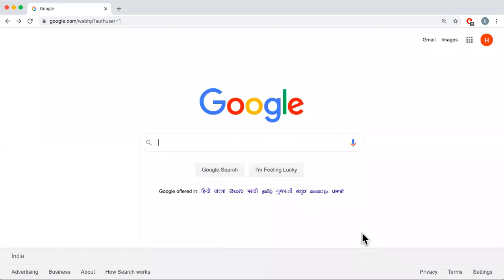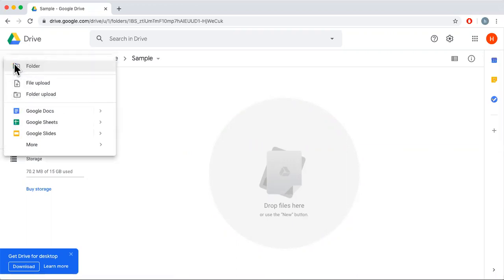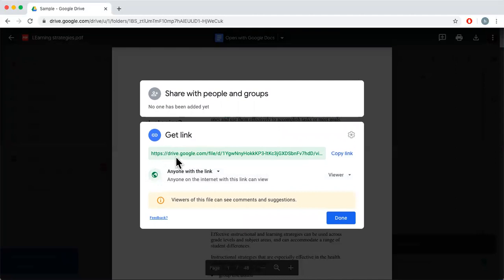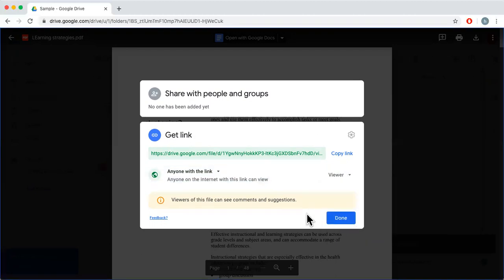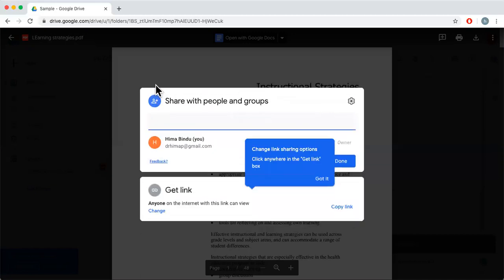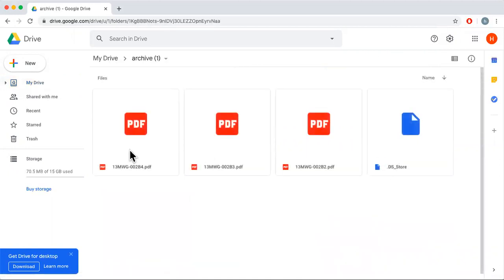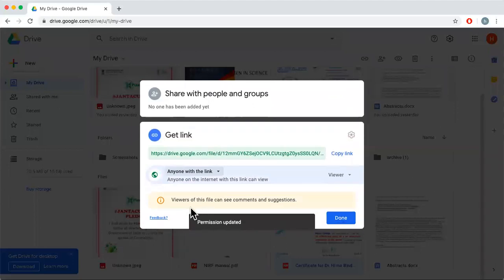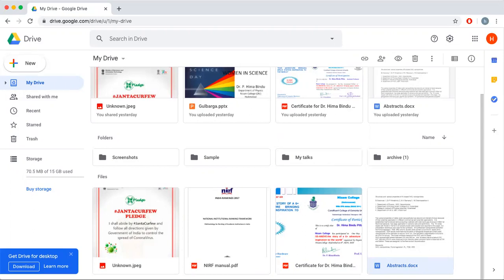How to use google drive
How to share files, upload files on google drive